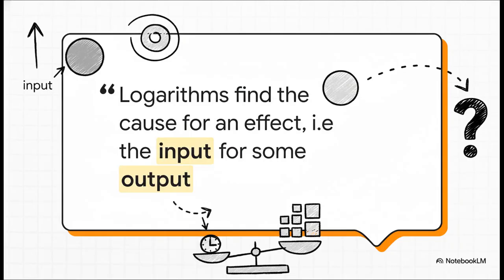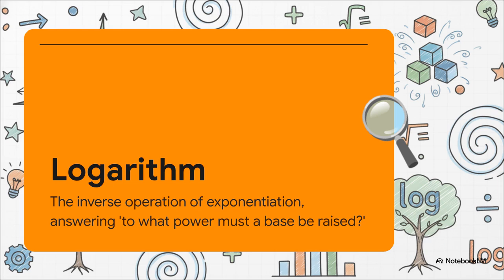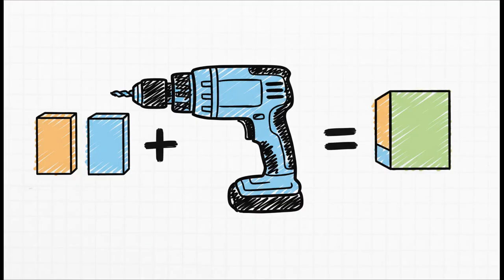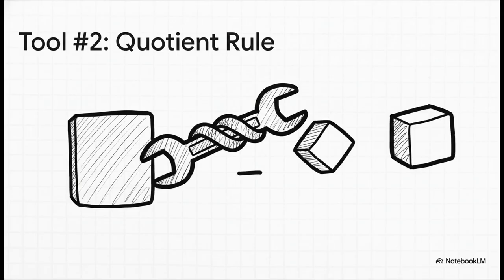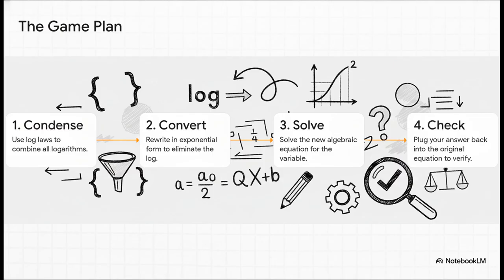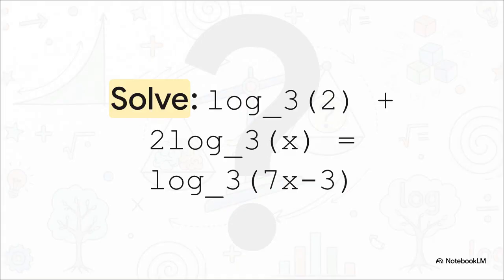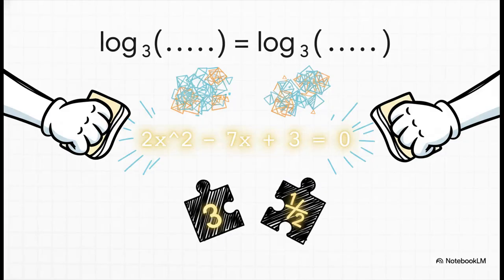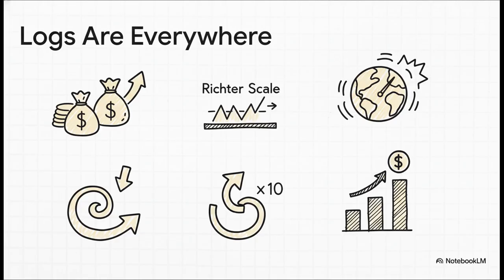Math — Why Logarithms Appear Everywhere in Science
Logarithms help simplify exponential relationships.

In this Mathematics lesson, I explain:
• Logarithm rules
• Exponential relationships
• Real-world applications
• Why logarithms matter in science

Target: Students & Beginners studying Mathematics.